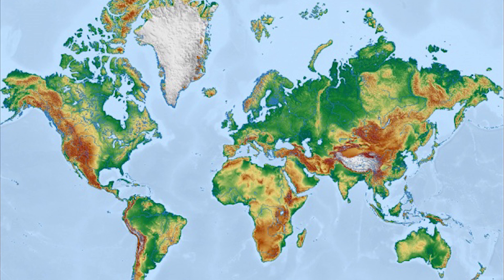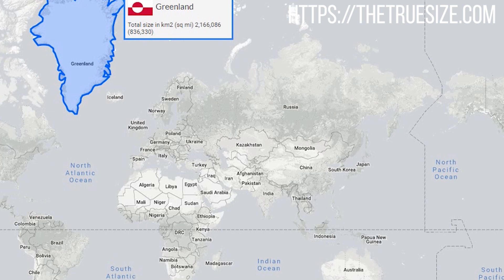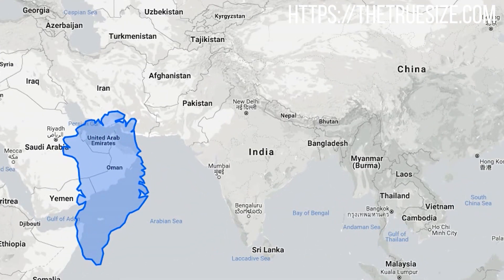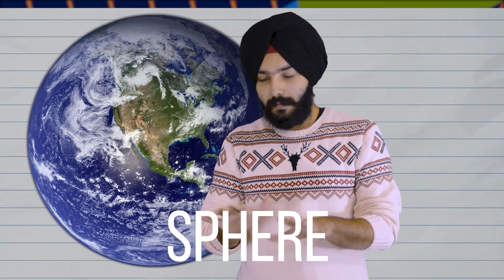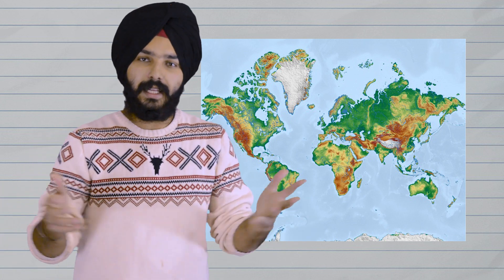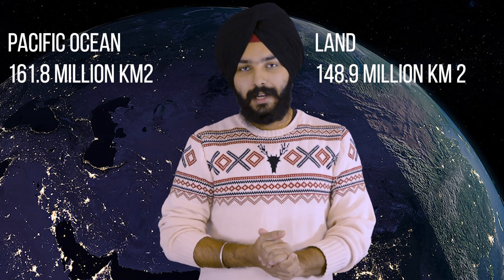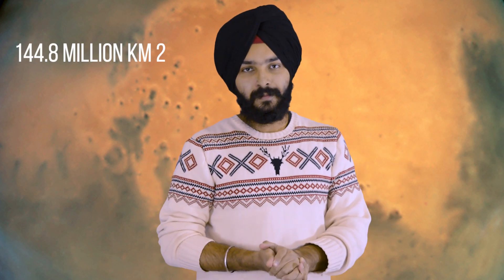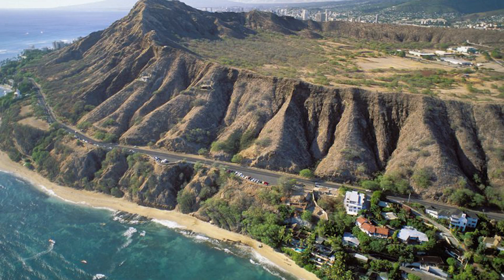How Insanely Big is the Pacific Ocean and Why it's so empty?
The Pacific Ocean is the largest and deepest of Earth's oceanic divisions. It extends from the Arctic Ocean in the north to the Southern Ocean (or, depending on definition, to Antarctica) in the south and is bounded by Asia and Australia in the west and the Americas in the east.